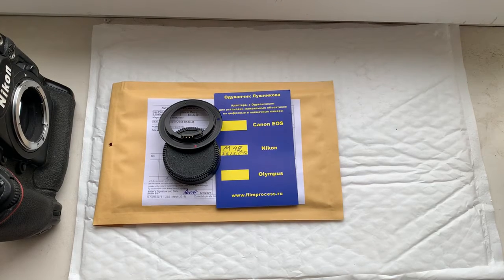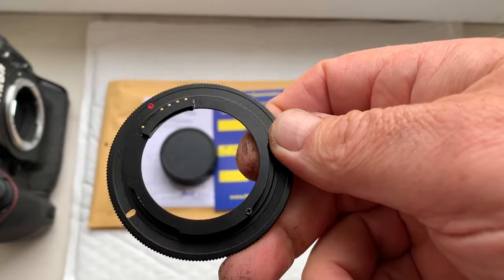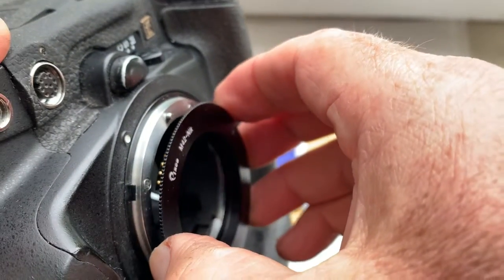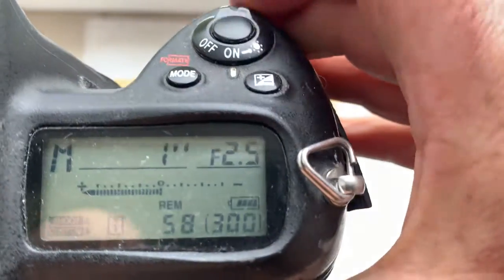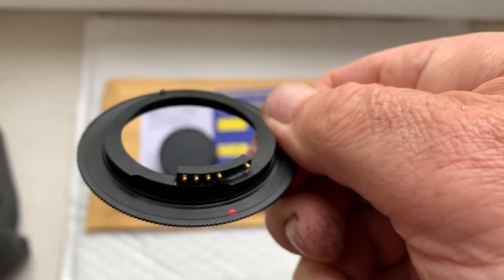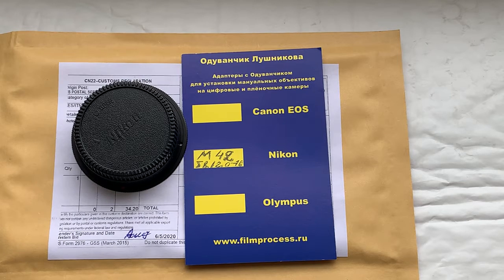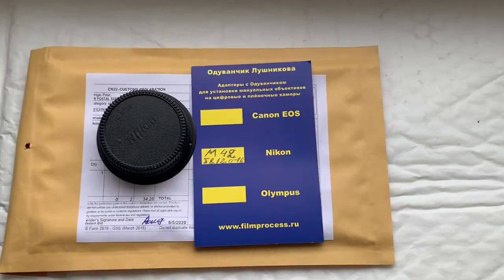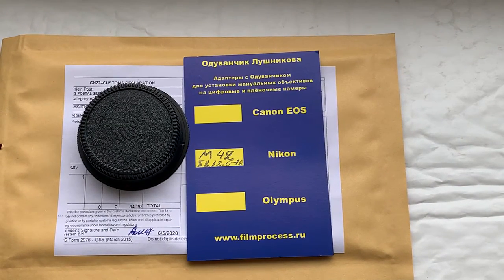M42-Nikon F with AF confirm programmable dandelion chip original. NEW. Black. (For Daniel H.)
My Ebay store:
Europe:
World:
Hong Kong
M42-Nikon F with AF confirm programmable dandelion chip original. NEW. Black.
For:
1. Helios-44-2 58mm/f2.0-16